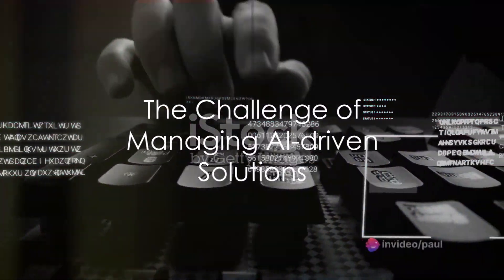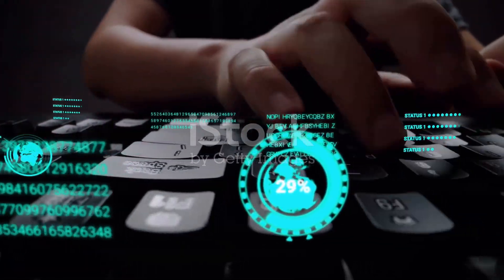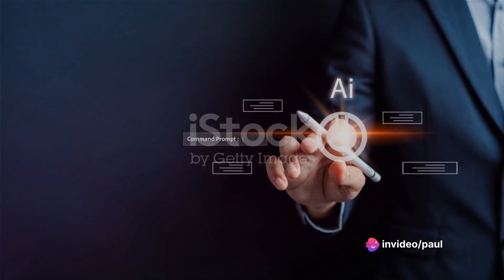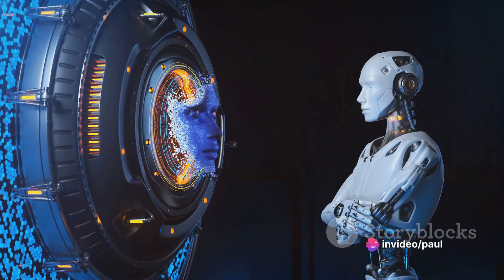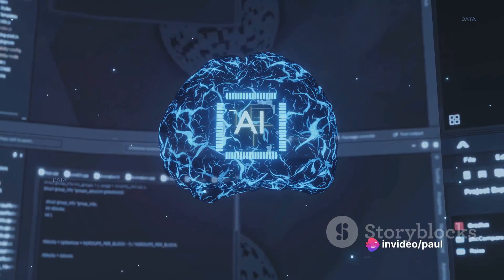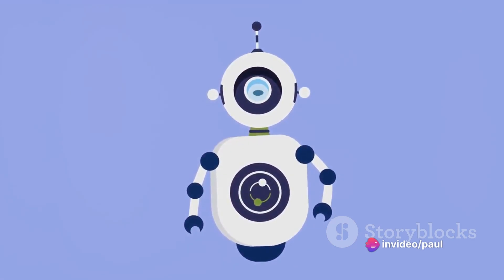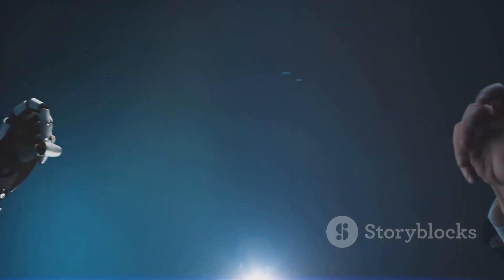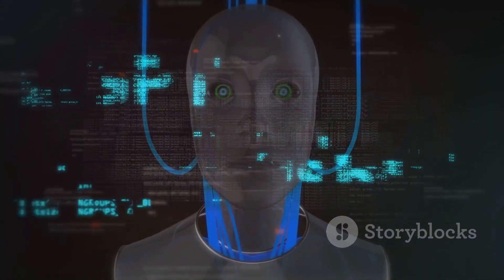Why have ChatGPT tell Bard what to do? Because the results can be amazing.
"Why have ChatGPT tell Bard what to do? Because the results can be nothing short of extraordinary. When you combine the language proficiency and creativity of ChatGPT with the practicality and precision of Bard, the possibilities are boundless. From crafting engaging content to streamlining complex tasks, this dynamic duo is your secret to unmatched productivity and efficiency. Explore the synergistic power of ChatGPT and Bard, and unlock the potential for transformative outcomes in your work and projects. Let ChatGPT guide Bard and watch the magic unfold, offering you a world of possibilities with each interaction. Say hello to a new era of AI-driven success, where the collaboration between ChatGPT and Bard propels you towards remarkable achievements."